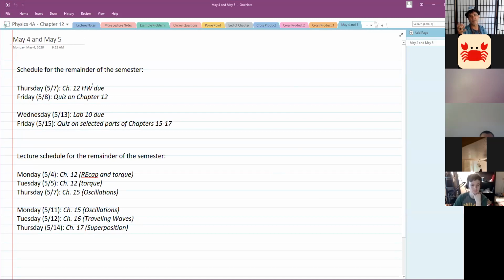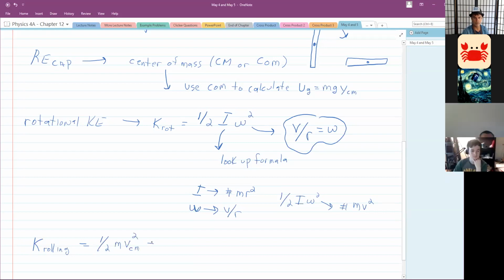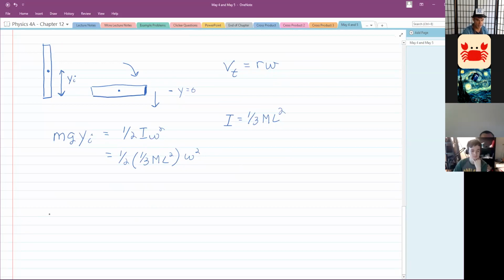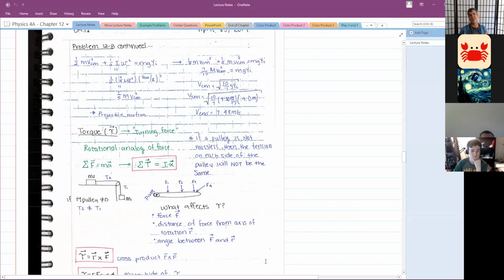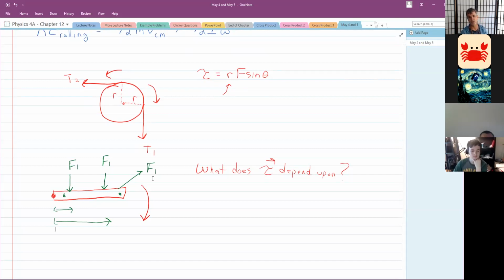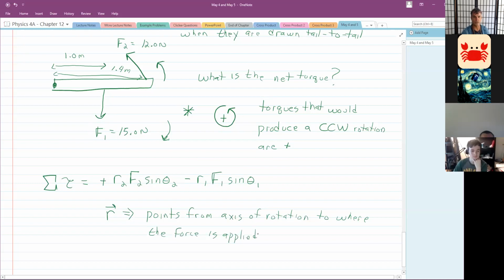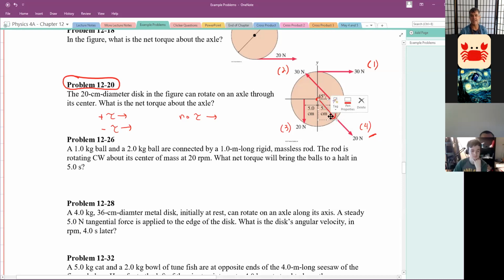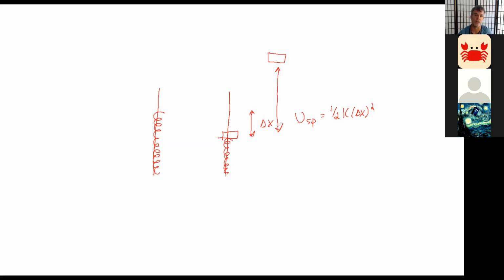Physics 4A - Chapter 12 - REcap, Torque, and Office Hours